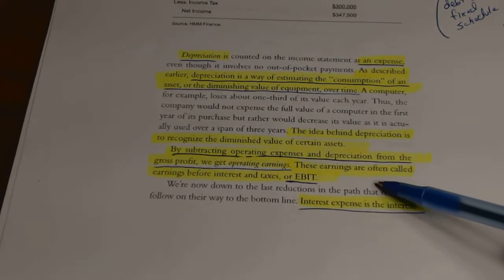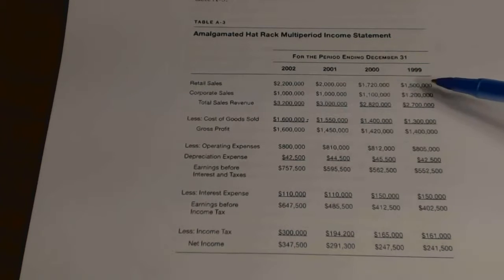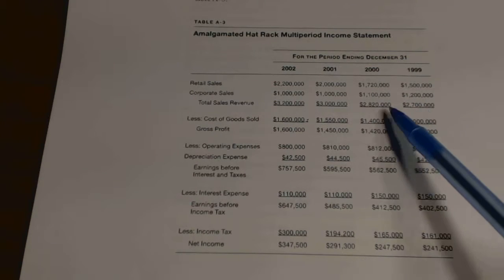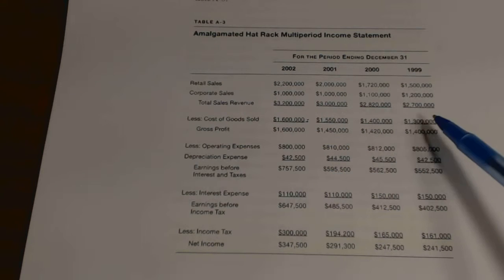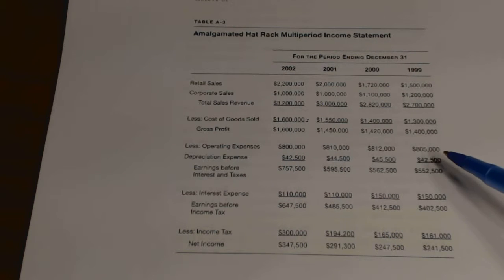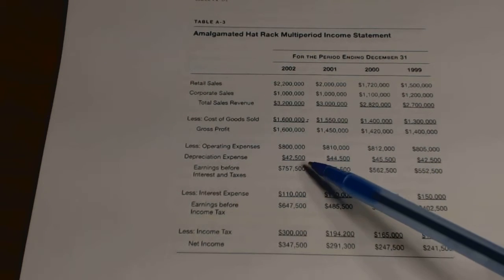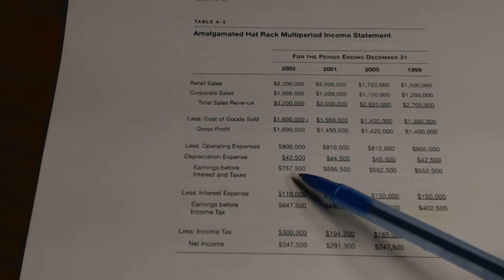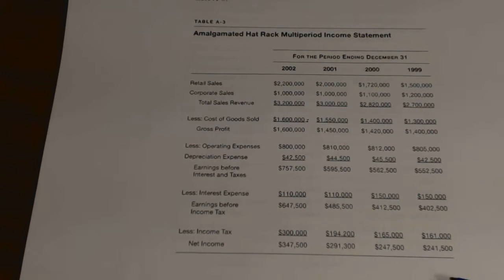Income Statement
Description